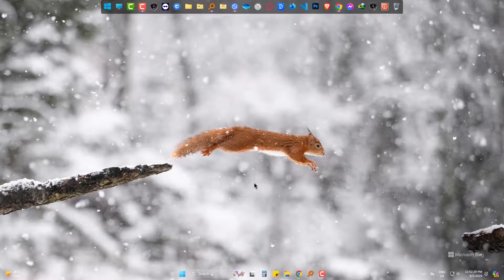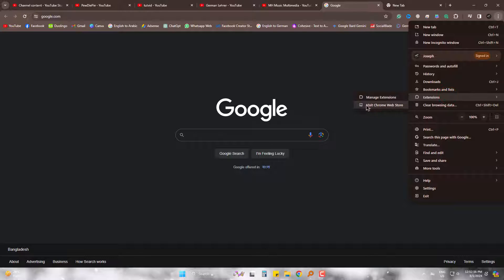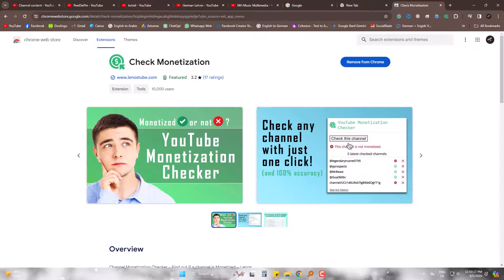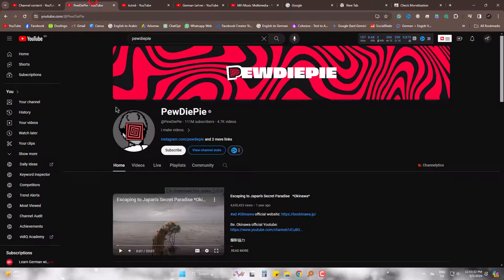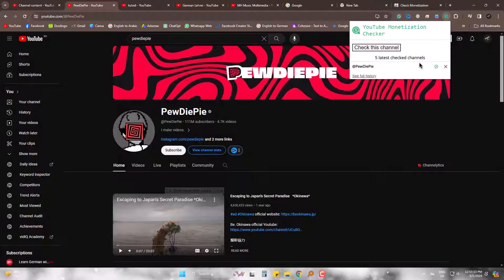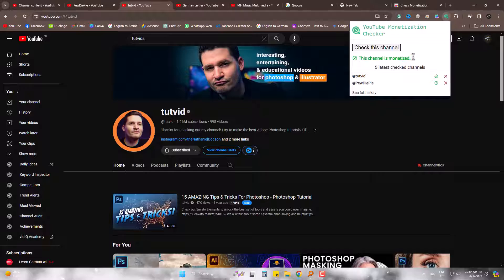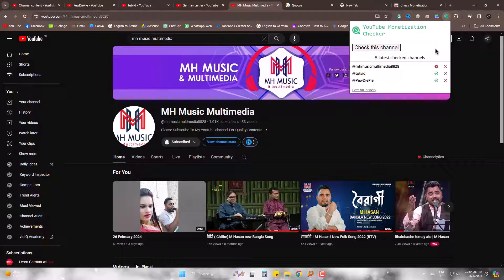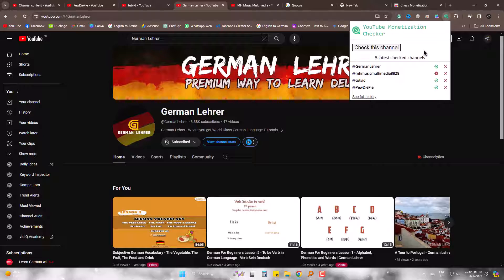How to know if a channel is Monetized or Not - Chrome Extension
Ever wonder if a YouTube channel is making money? This video reveals a powerful Chrome extension that instantly tells you if a channel is monetized and lets you explore other valuable details.

In the dynamic world of YouTube, where content creators strive to monetize their channels, having the right tools to identify monetization status is invaluable. With the YouTube Monetization Checker Chrome Extension, content creators and viewers alike gain the ability to discern whether a channel is monetized or not with just a click. This innovative Chrome extension streamlines the process, providing users with instant insights into the monetization status of channels they visit.

This video covers the following ideas:
YouTube Monetization, Check Monetization, Monetization Checker, Chrome Extension, Identify Monetized Channels, Chrome Extension for YouTube.

By leveraging this powerful tool, content creators can make informed decisions about partnerships and collaborations, while viewers can gain a deeper understanding of the channels they engage with.

The Chrome Extension for YouTube stands as a testament to the evolving landscape of online content creation, offering convenience and efficiency in navigating the intricacies of YouTube monetization.

In this video, you'll discover:
How to install and use the monetization checker extension
Identify monetized channels with a single click
Learn valuable tips for analyzing YouTube channels